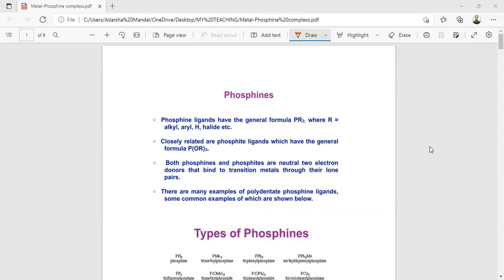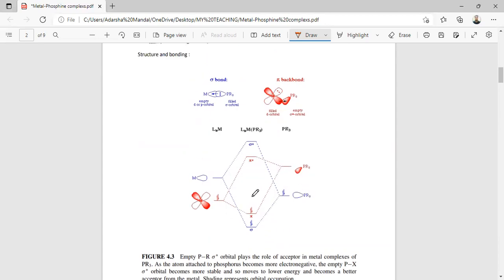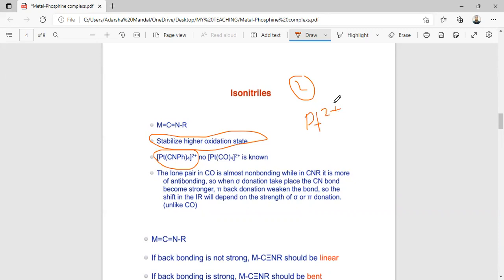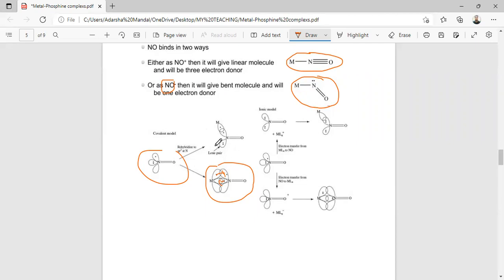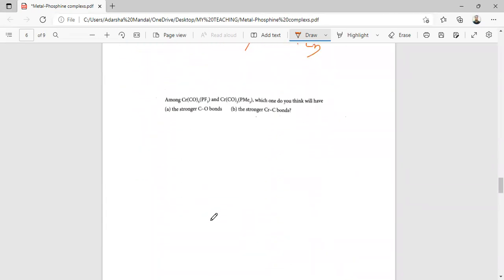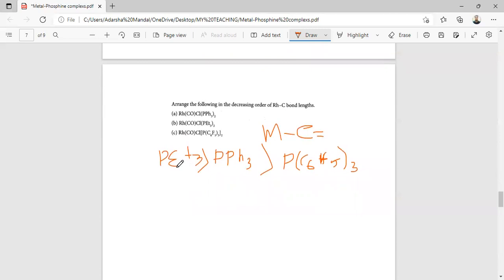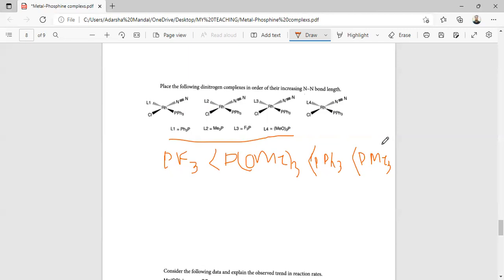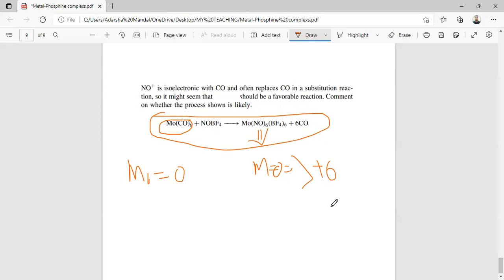Metal phosphine complexes